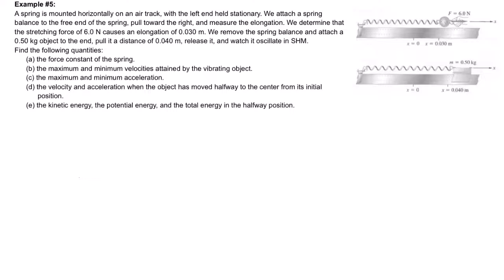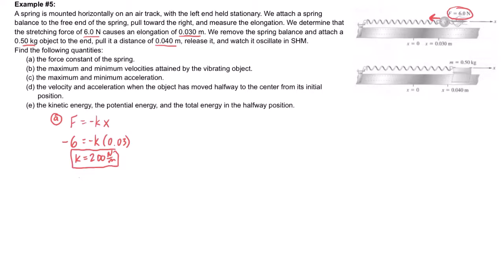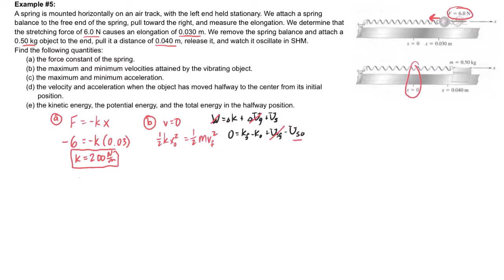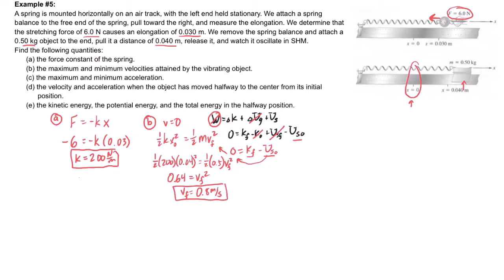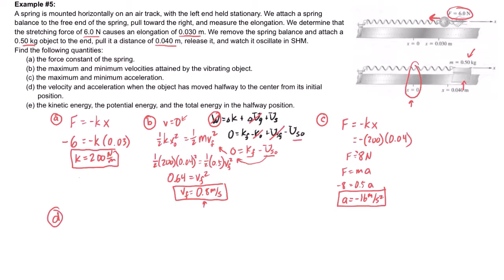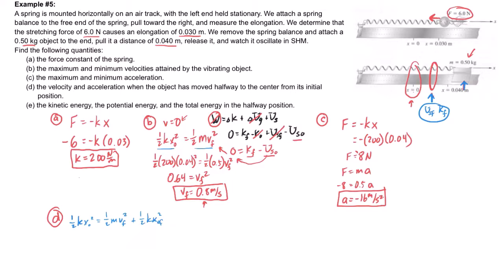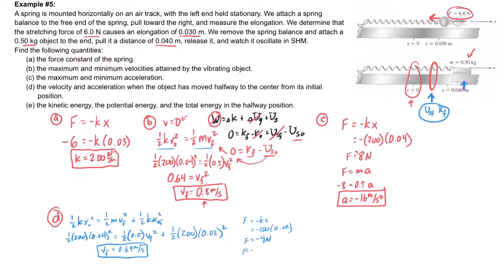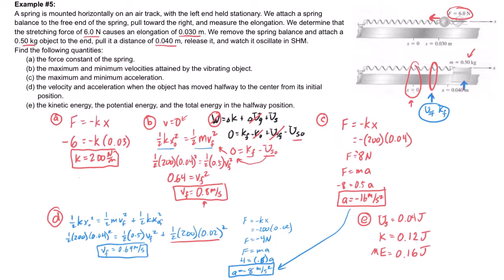Horizontal oscillating spring: SHM and Energy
A great question connecting our knowledge of SHM, forces, and energy.  You can also answer these questions using trigonometric functions and derivatives, but we are staying away from that for now. :)